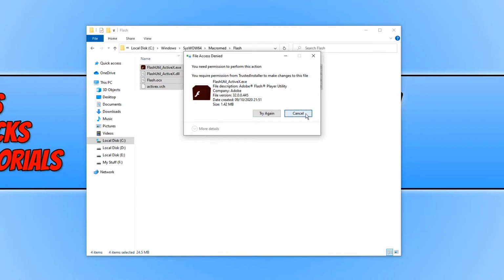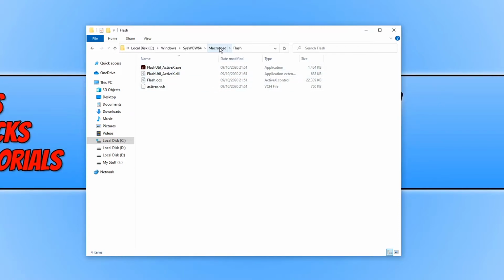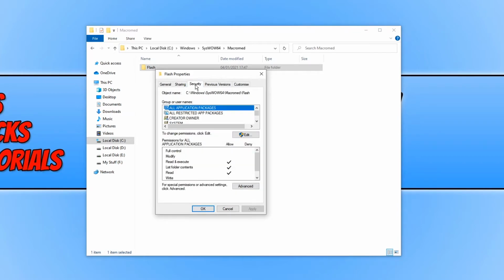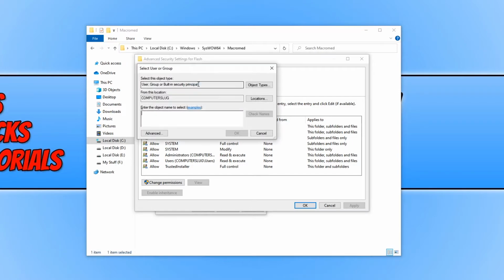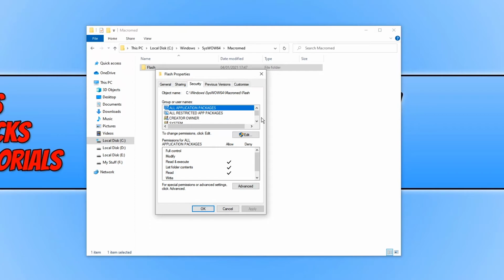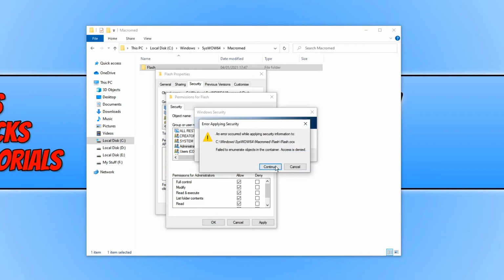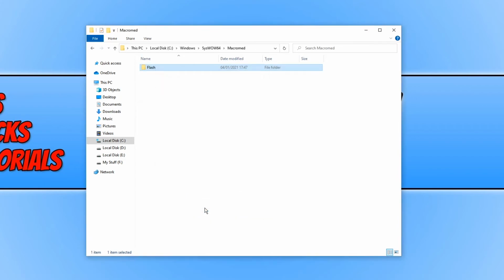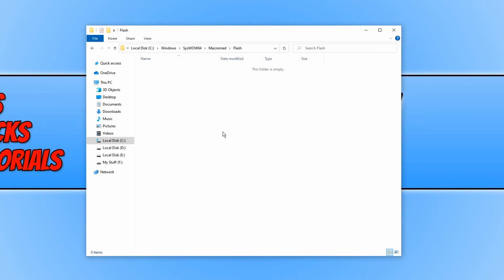FIX Adobe Flash Player Permission Error When Removing Files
In this Windows 10 tutorial, I will be showing you how to fix the permission error when removing Flash Player files on your PC or laptop. Adobe Flash Player has been discontinued and no longer supported, so it is recommended that you uninstall it from your PC to avoid any security risks. You can easily uninstall Flash Player, which we show you how to do in a previous video. However, sometimes there are some leftover files that need to be deleted. Unfortunately, there seems to be a few people who are encountering a permissions error on the folders they are trying to delete the files from. So if you are having this issue then follow the steps in this tutorial to remove those Flash Player files.

The directories for the Flash Player files to be deleted from can be found here: C:\Windows\SysWOW64\Macromed\Flash
%appdata%\Adobe\Flash Player
%appdata%\Macromedia\Flash Player

For help on how to uninstall Flash Player from your Windows PC check out our tutorial